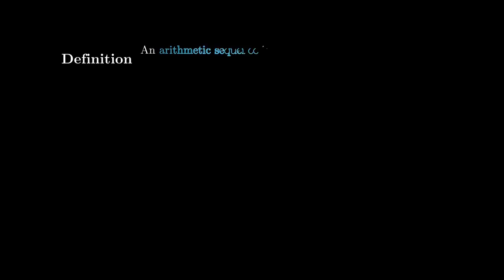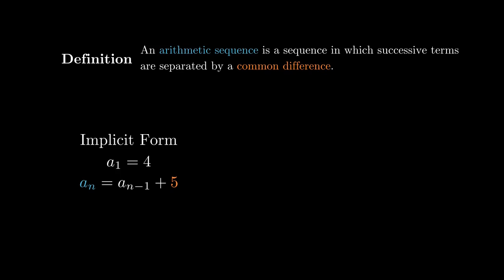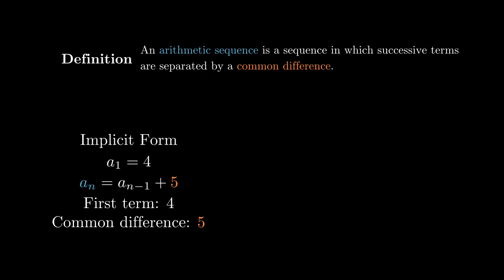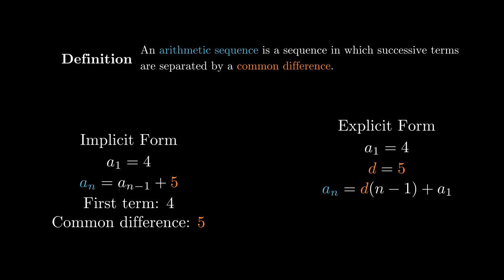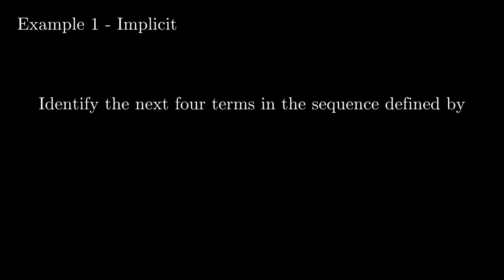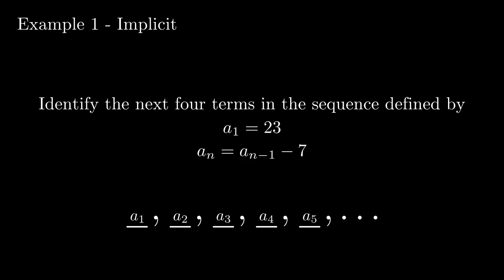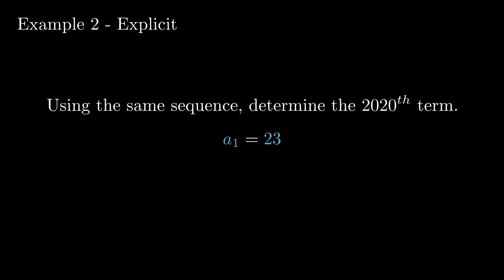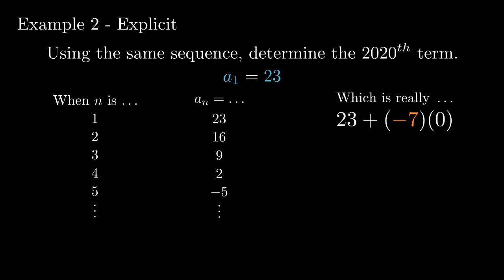Introduction to Evaluating Arithmetic Sequences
In this introduction to Arithmetic Sequences video, we look at two forms of an arithmetic sequence (Implicit Form and Explicit Form) and how to use both to generate additional terms in a sequence.